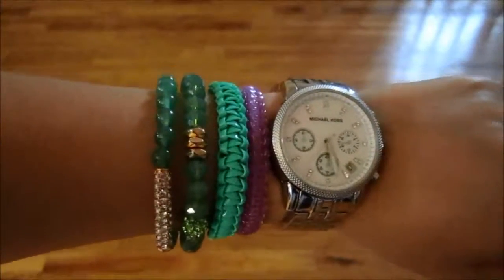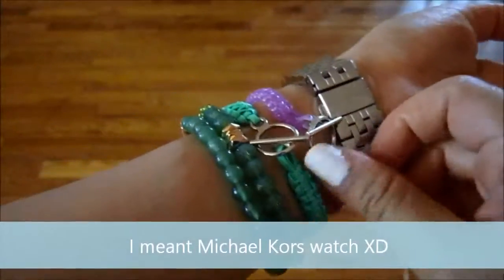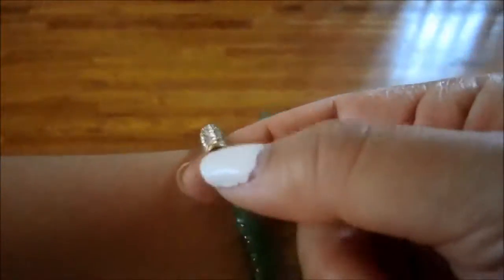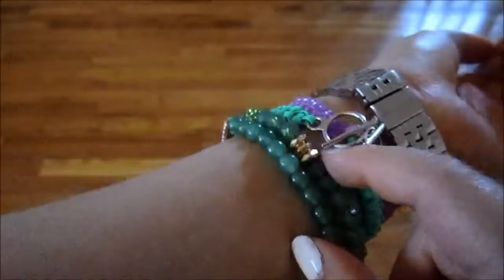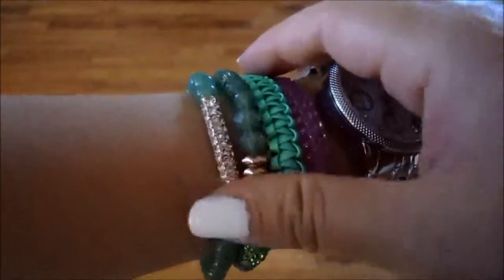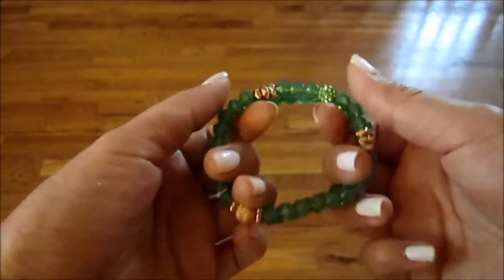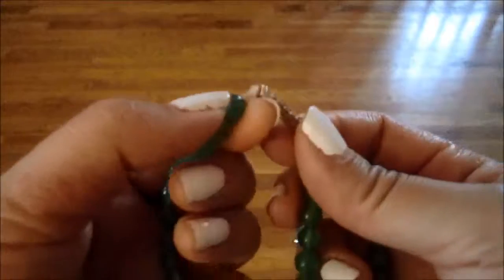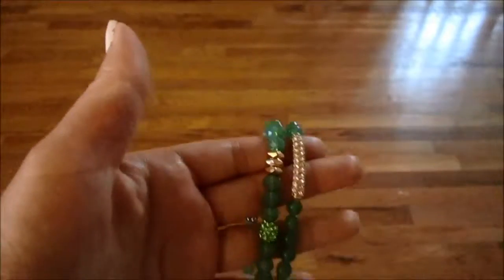Quick Review: Jewelmint Jade Garden Bracelets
ஜ۩ ○ INFO ○ ۩ஜ▭▭▭▭▭▭▭○ WATCH IN HD! Quick review on my latest purchase from Jewelmint. Just bought them cause I had the credits from